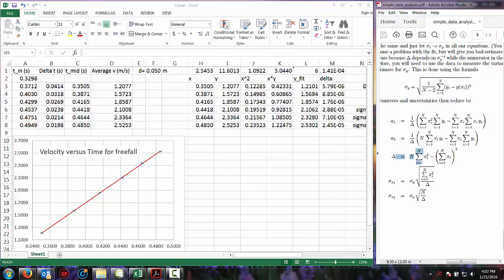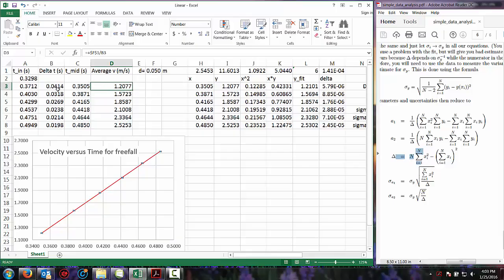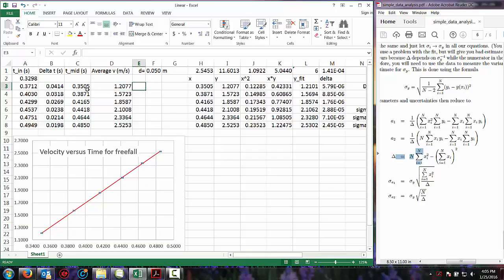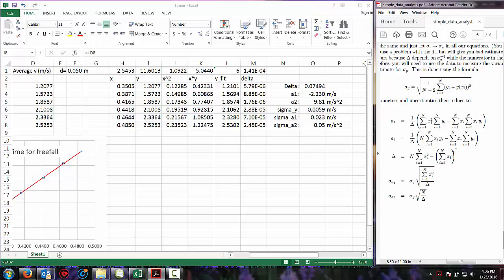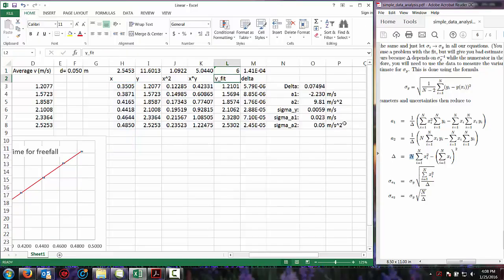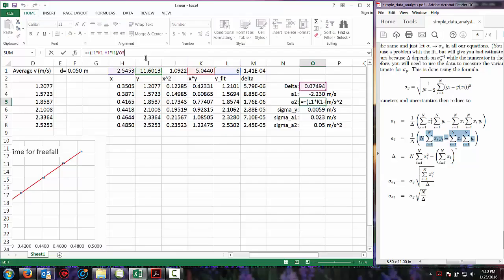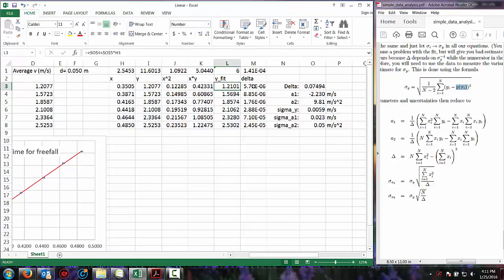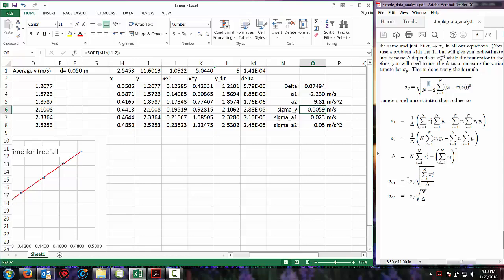📐 Linear Least Squares Fit | MSU Physics Data Analysis #4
In this fourth video of the MSU Physics Data Analysis series, Dr. Winger introduces the Linear Least Squares Fit method — a foundational tool for fitting straight lines to experimental data when uncertainties are uniform. Discover how this statistical approach minimizes error and yields the best possible slope and intercept.

📌 You’ll learn how to:
• Understand the concept of least squares fitting
• Apply the linear least squares equations
• Interpret the slope and y-intercept physically
• Use spreadsheet tools or calculations to perform the fit

🎓 Presented by Dr. Winger
📚 Mississippi State University — Department of Physics and Astronomy